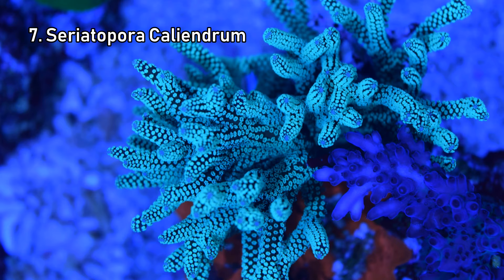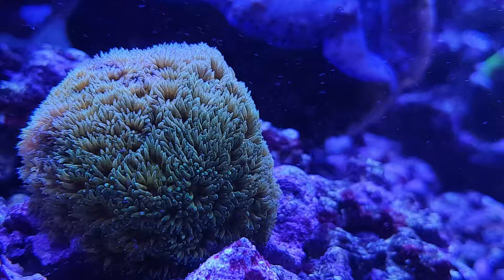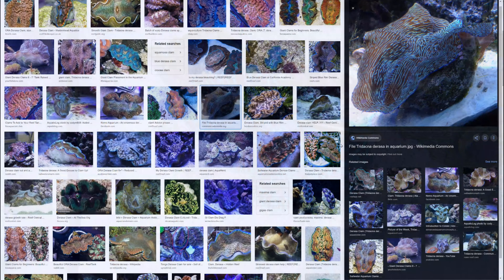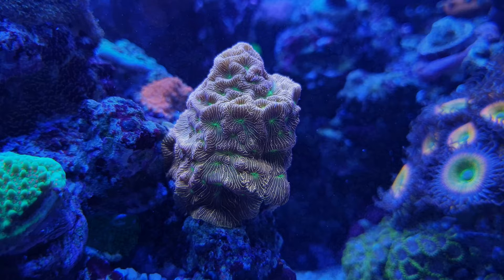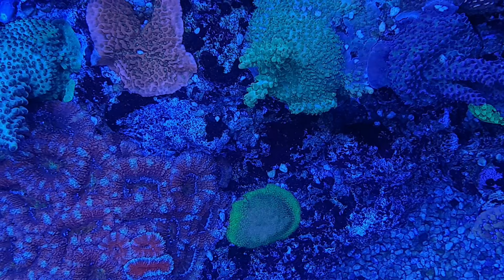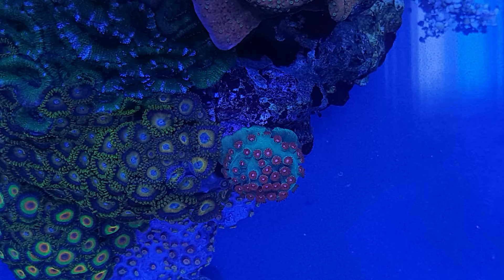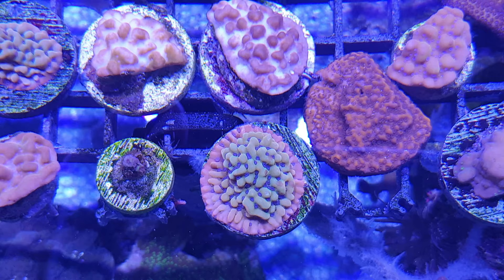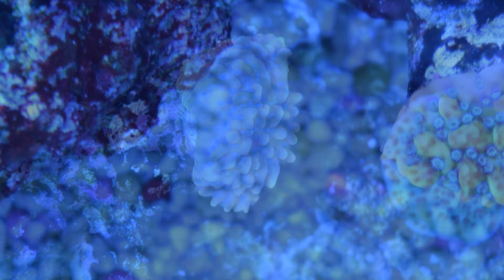Top 7 Easy (ish) Underrated Corals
Here's a list of the most underrated corals in the hobby. Most of these are easy to keep for stony corals.